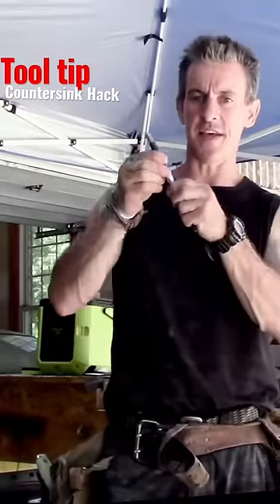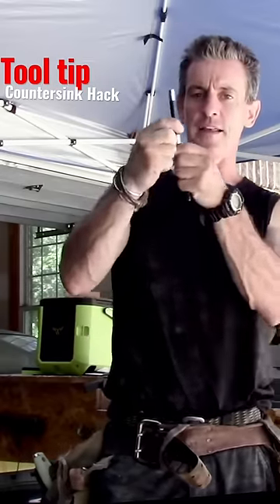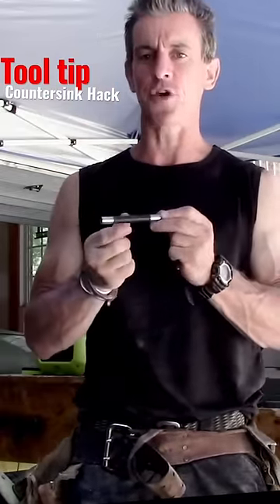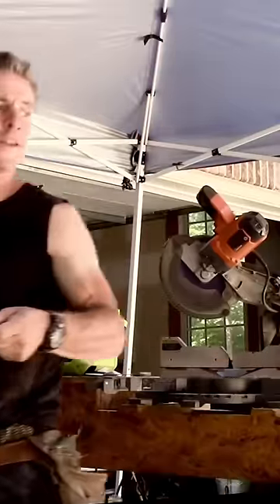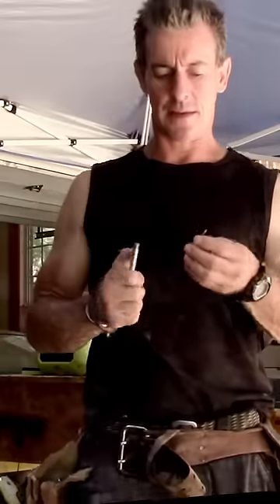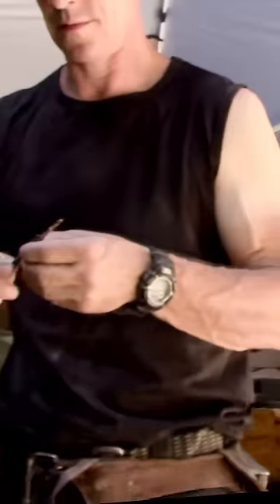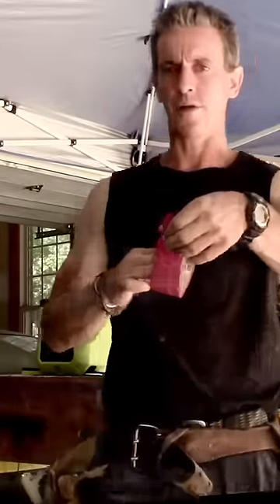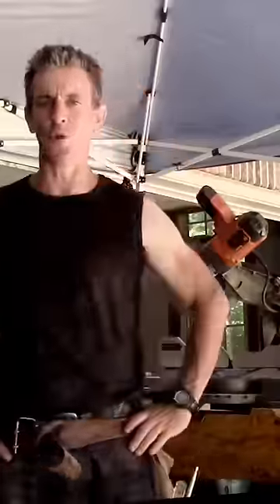Tool Tips: Countersink Hack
One of the tools I use almost every day and almost certainly on every carpentry project is my Kobalt Tools countersink. While I’ve had various versions of this countersink over the years, Kobalt’s has been my favorite. I like the long twist drill versus a typical drill bit others come with and it has proven more durable than others that look just like it.

However, as a countersink alone it is wanting for anything other than straight-on, workbench use. So I can use it on the jobsite–heck, so I can find it to use it on the jobsite, I’ve combined it with another accessory I use all the time: A bit holder. Together, they make up the components for my favorite countersink.